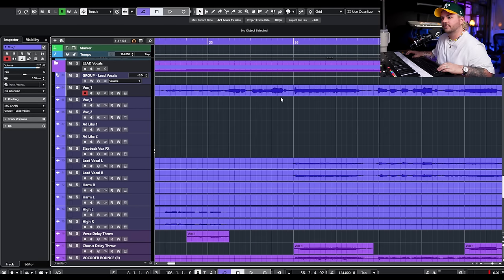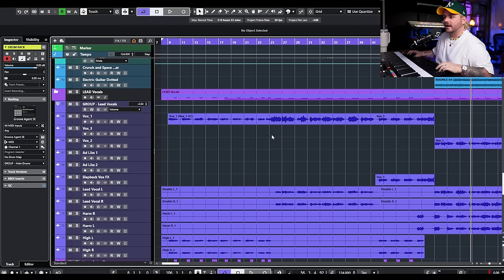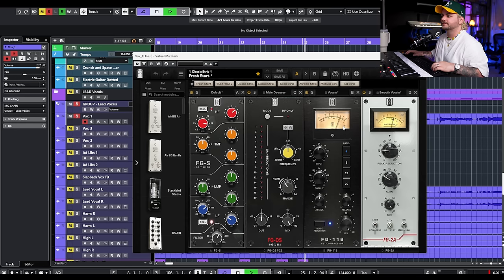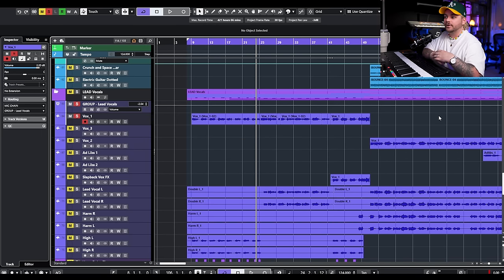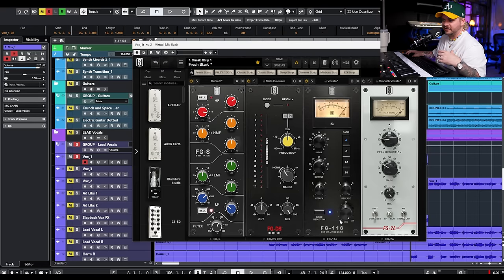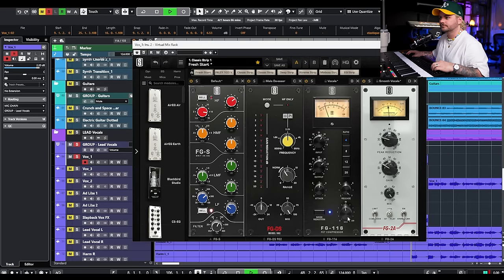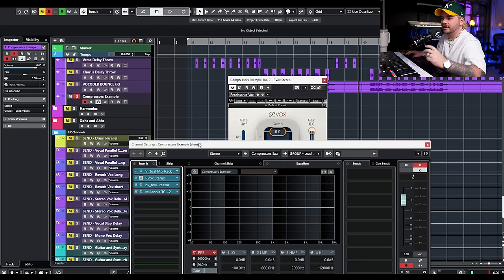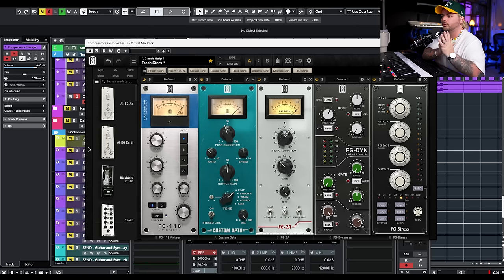These 5 Compression Mistakes Will RUIN Your Mix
In this video, Austin talks about 5 common mistakes that people make with compression that ruins their mixes.

MIDI Keyboard: M-Audio Code 61 (Discontinued)

Roland Juno 106 (Vintage)

Lens: Sony 24-70mm f2.4

Camera Lights: Aperture Amaran 100Xs

Timestamps
Intro 0:00
Don't Add Compression Just To Add It 1:30
Not Leveling A Source Before Compression 5:00
Stop Making One Compressor Work Too Hard 9:20
Not Understanding The Exact Compressor You're Using 12:45
One Setting Doesn't Always Work 16:47
Outro 20:32